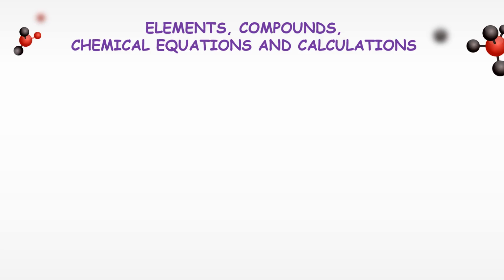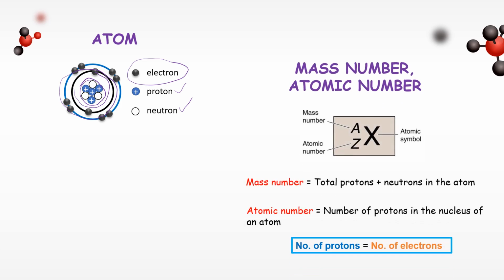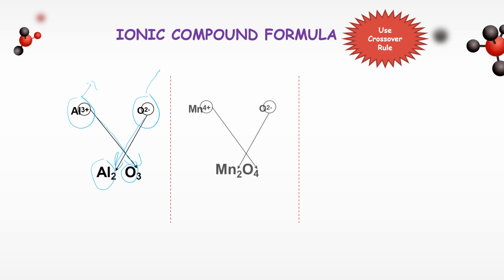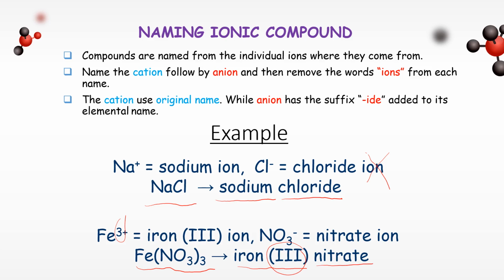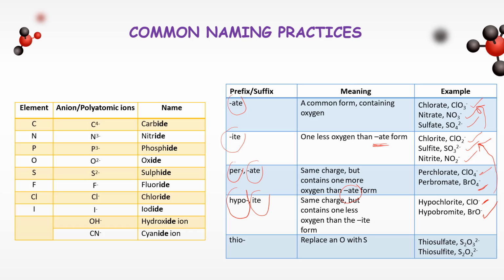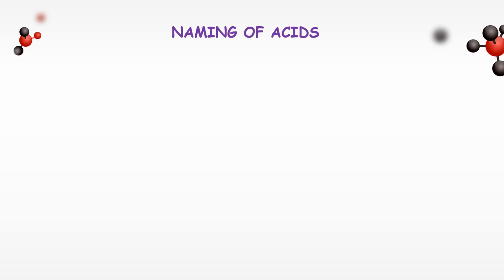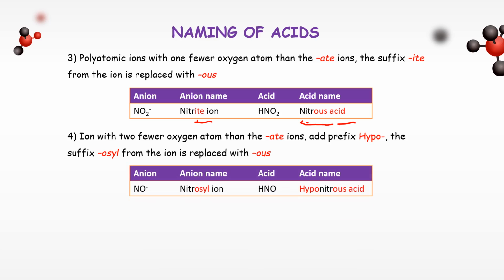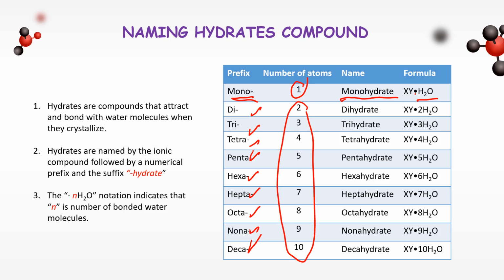Elements, Compounds, and Nomenclature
Introduction to atom, ion, molecule and nomenclature of ionic and covalent compounds, naming acids, bases and hydrates